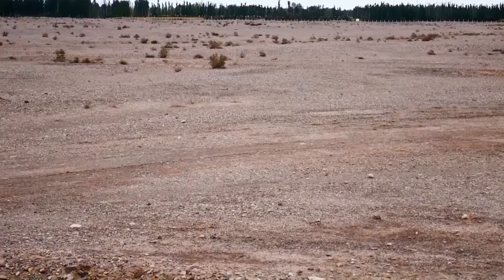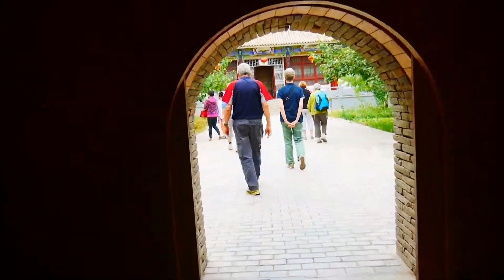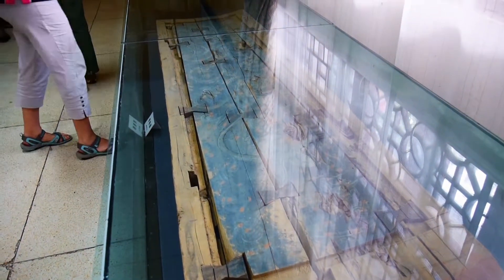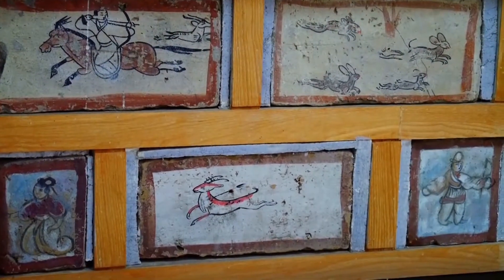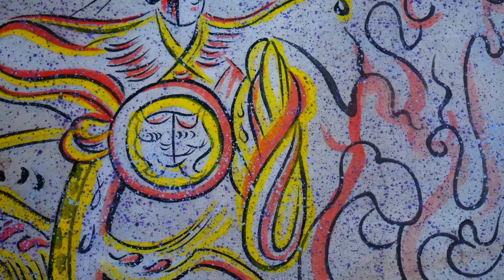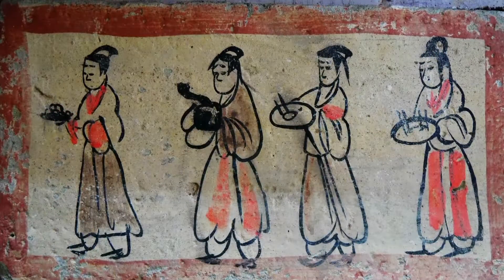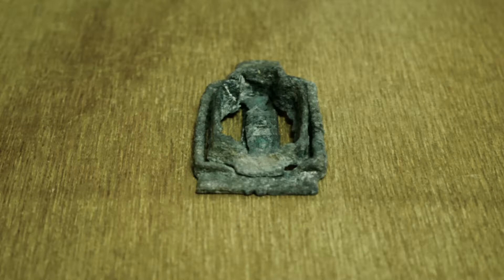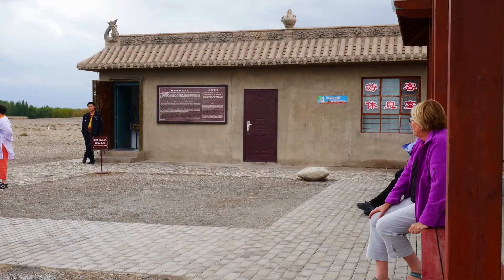WEI JIN DYNASTY TOMBS - JIAYUGUAN, CHINA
In a dry desert location over 1400 underground tombs from 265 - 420AD have been discovered. The tomb art has been called "the world's greatest underground gallery"